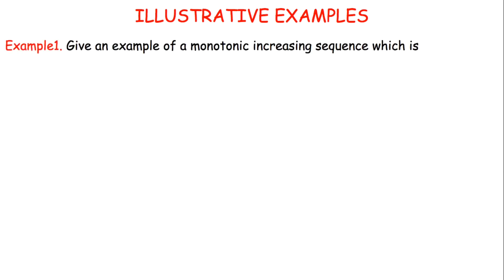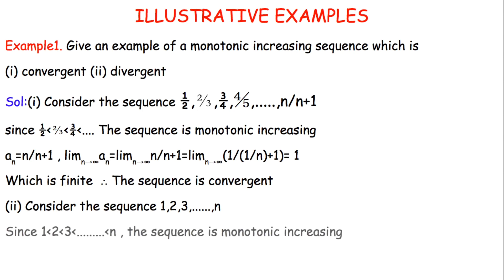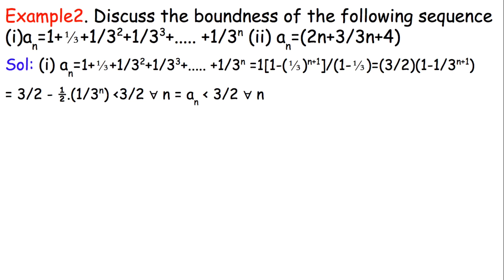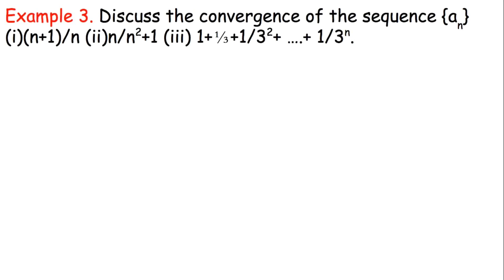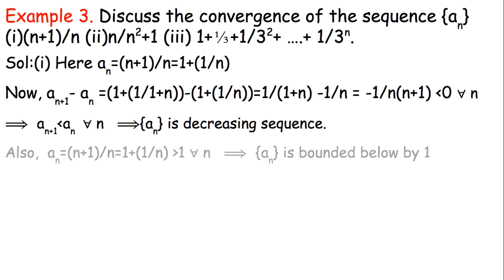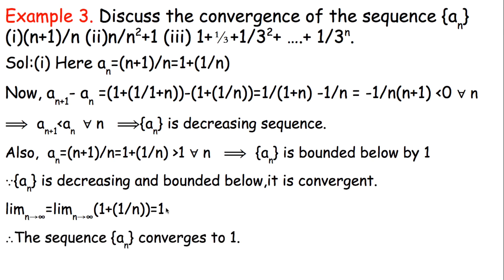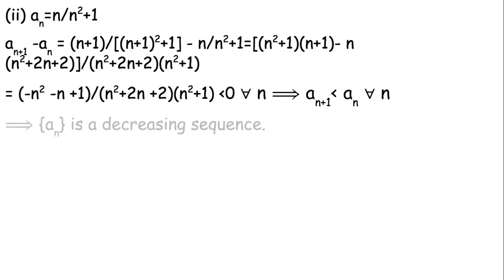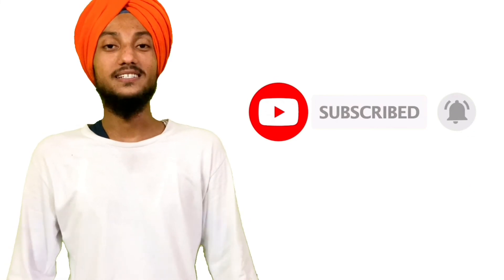Examples of convergence|Sequence and series|Linear algebra|engineering mathematics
in this video i have introduce you some illustrative examples related to the previous topic convergence i hope this will gives you more clarity about the topic we have discuss earlier

see you soon with the another topic
and solve the homework question given in the tutorial
and mention your answer in the comment box

keep loving and keep sharing my content with your friends with mathdoctor
keep learning na dkeep exploring
see you later int he upcoming video